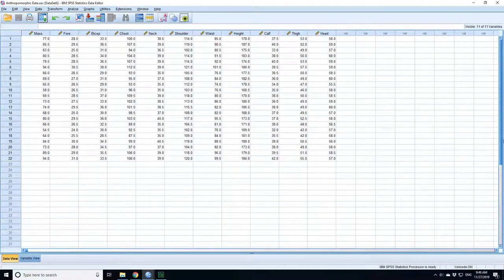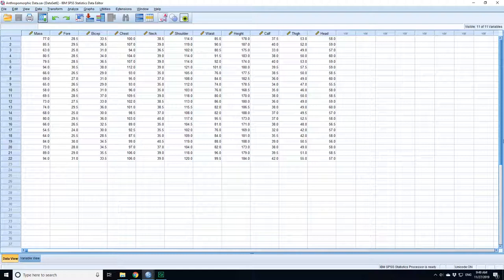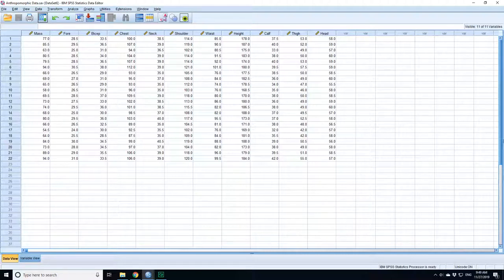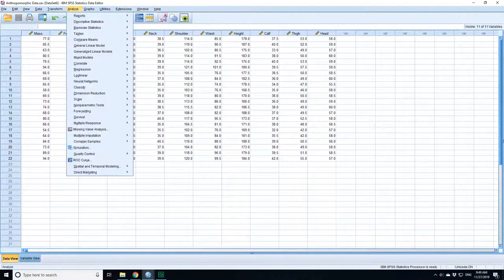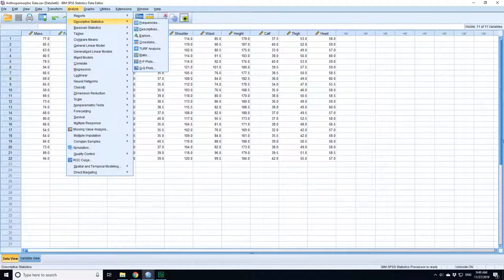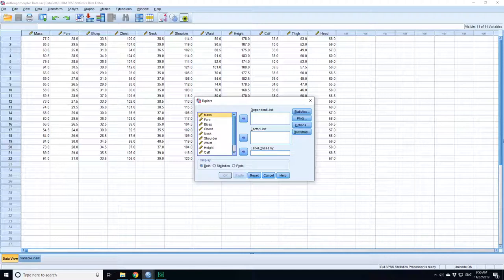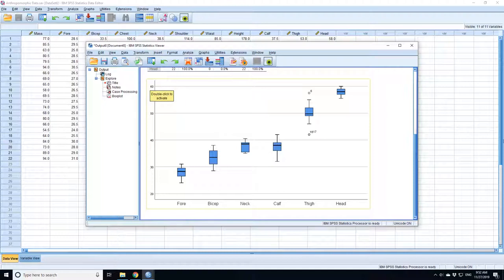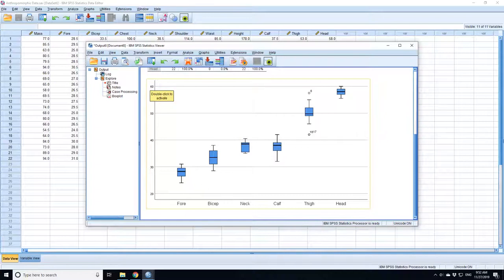Boxplot by Dependent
Creating a boxplot in SPSS for different dependent variables,